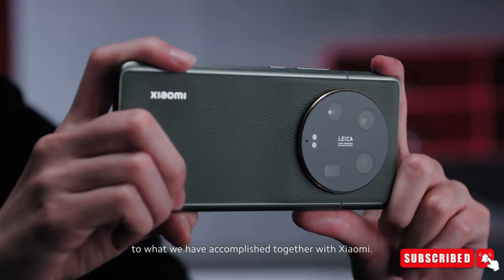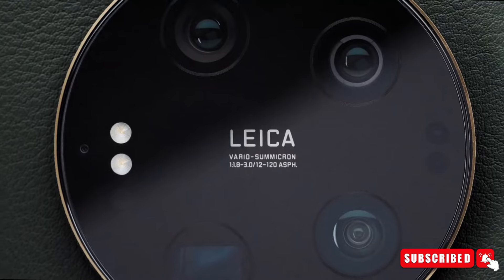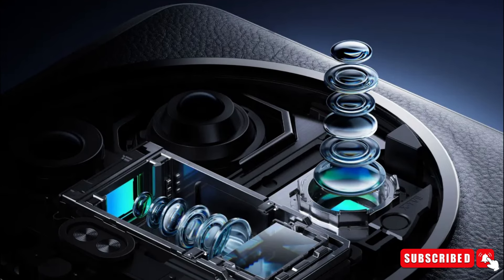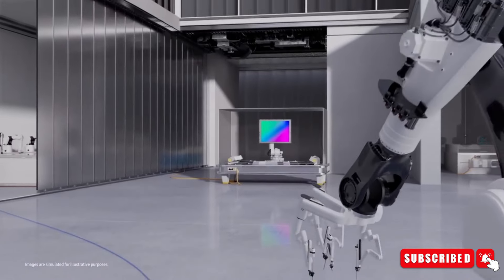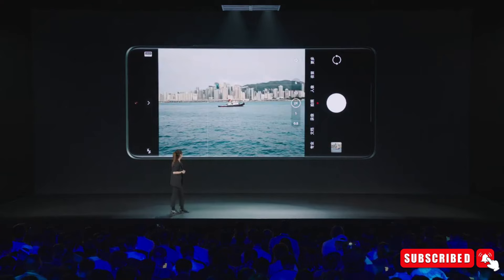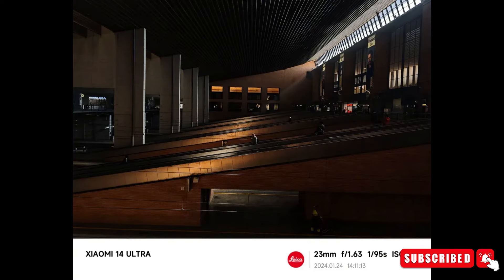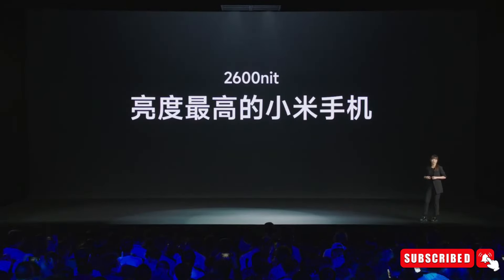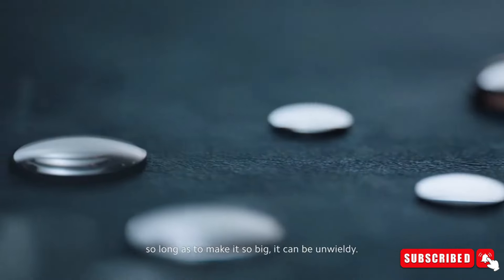Xiaomi 14 ultra - Real Flagship Killer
The Xiaomi 14 Ultra redefines smartphone photography with Leica's partnership and Sony's advanced sensors, offering exceptional image quality day or night.